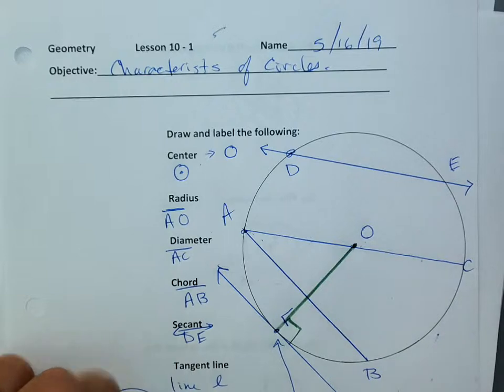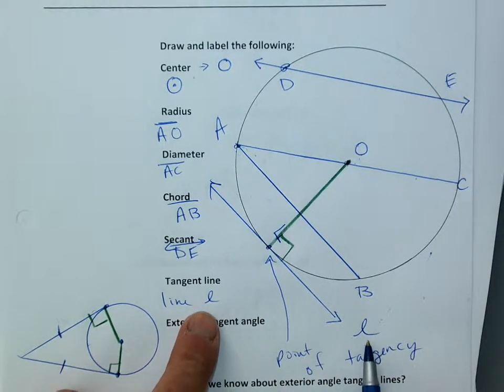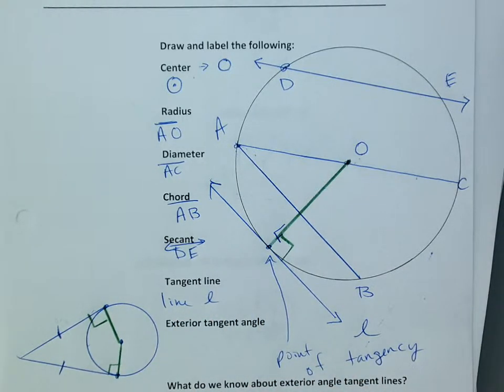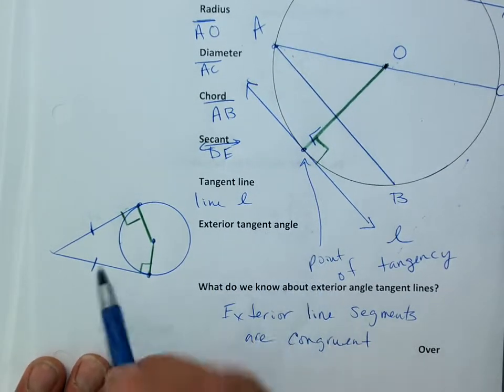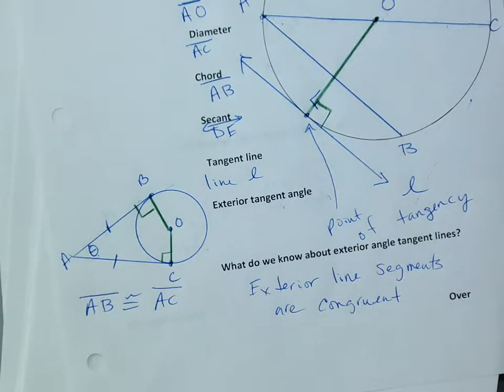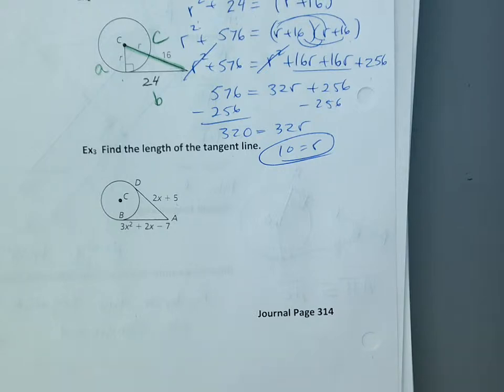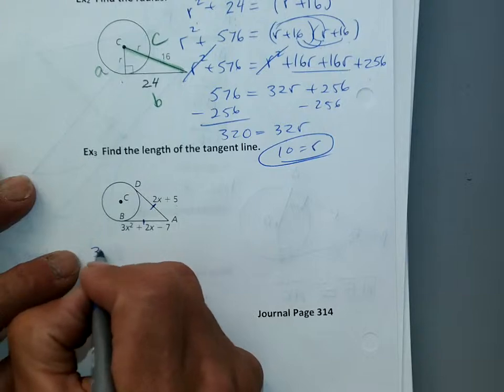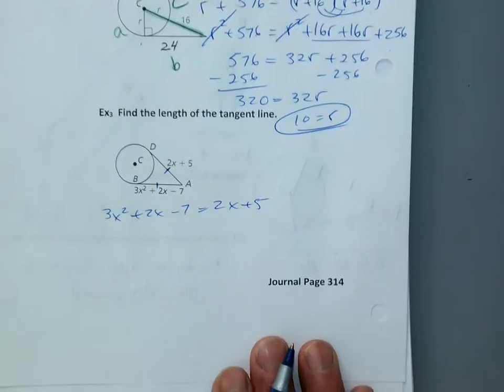10 1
Description